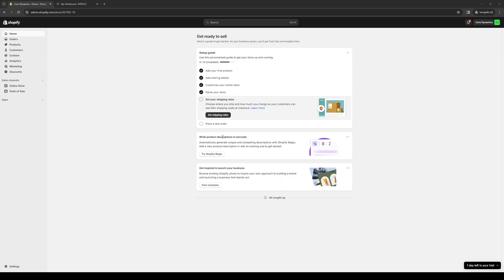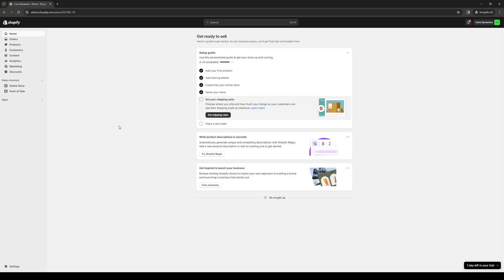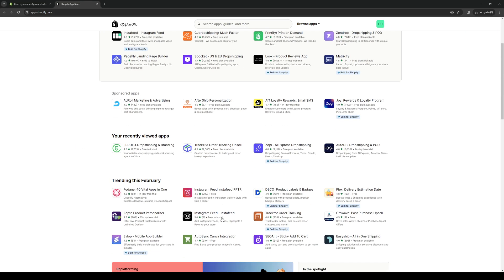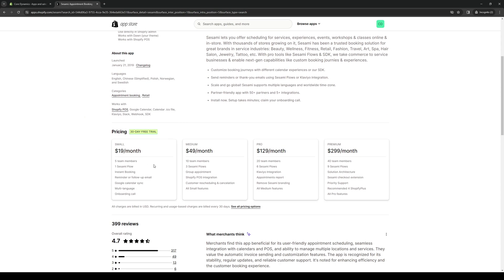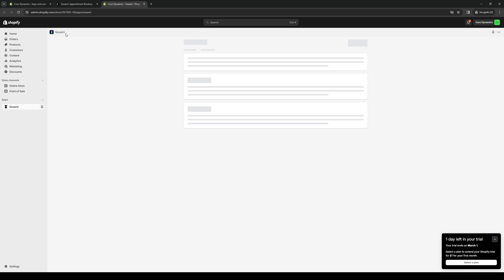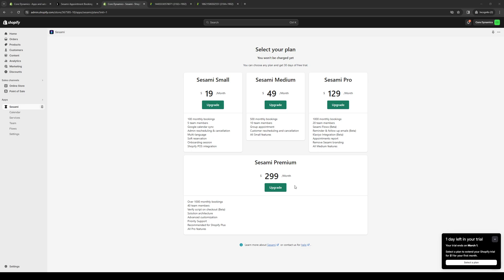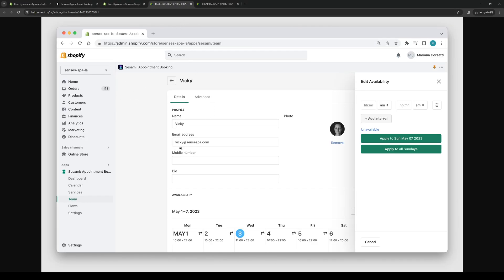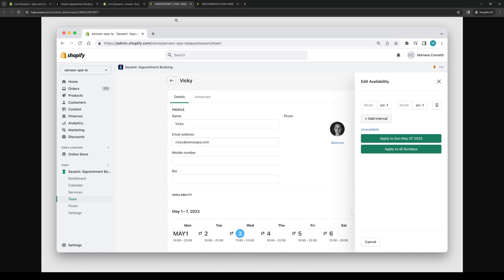Sesami Shopify App Beginner Tutorial (Full 2024 Guide)